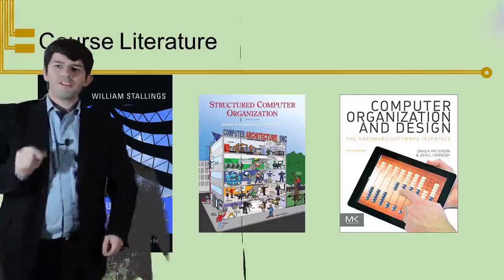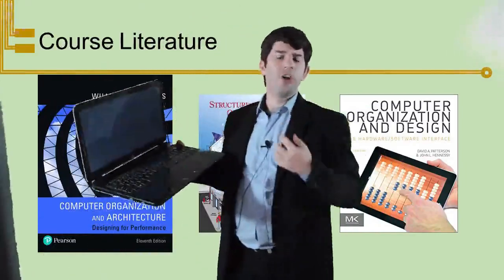Course Introduction: Computer Organization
Explaining the course and the online learning mode

This is part of the course Computer Organization for Simon Bolivar University of Venezuela